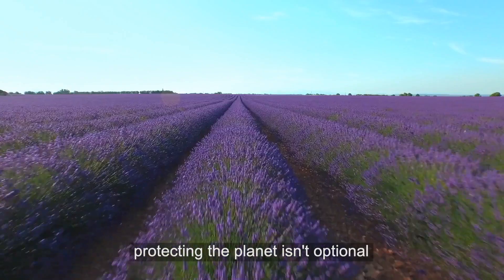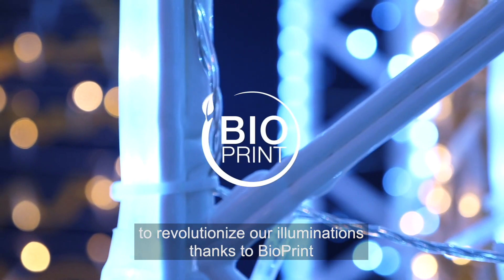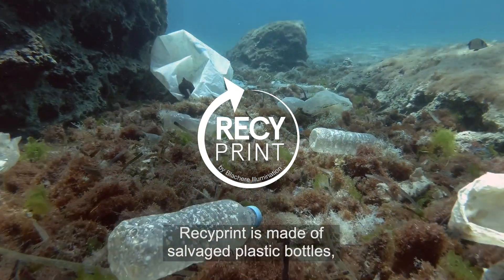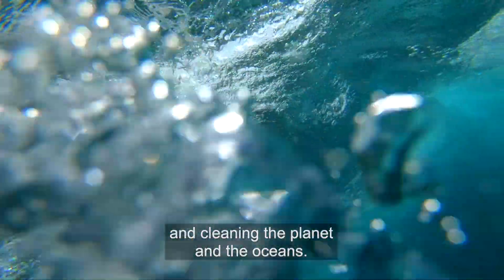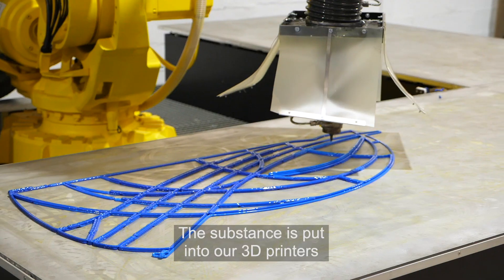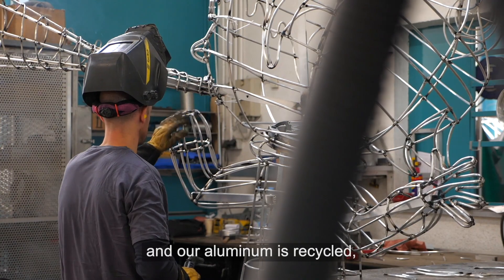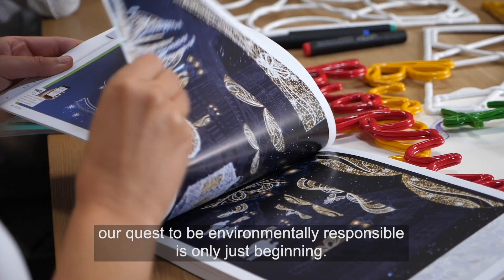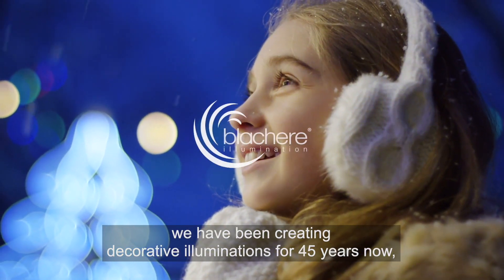RECYPRINT - Less plastic bottles for a clean planet